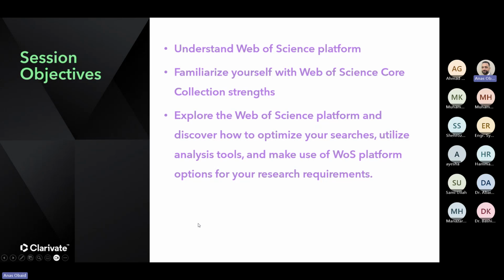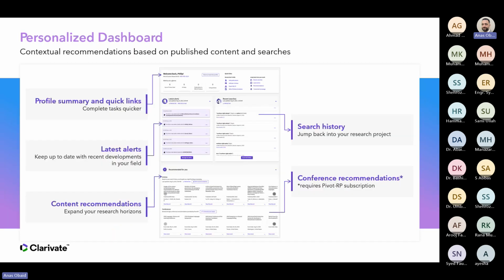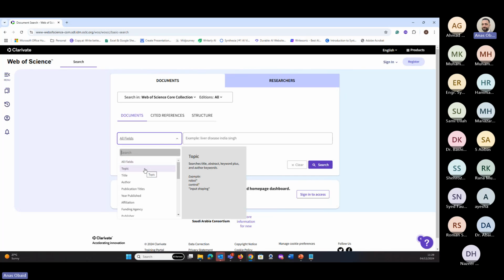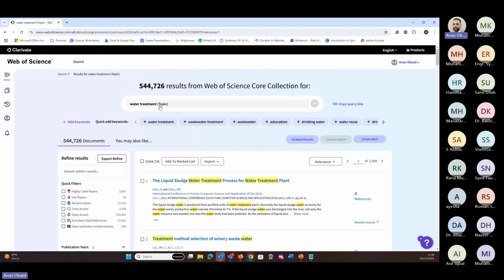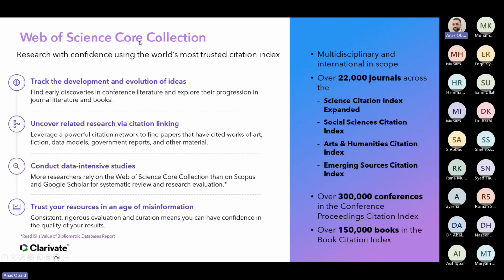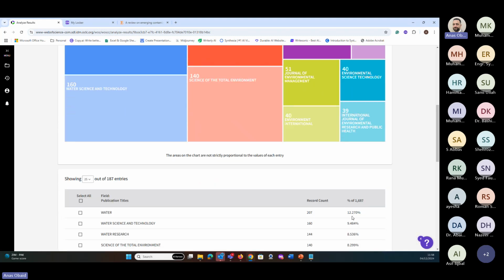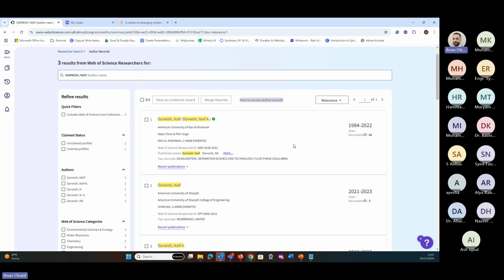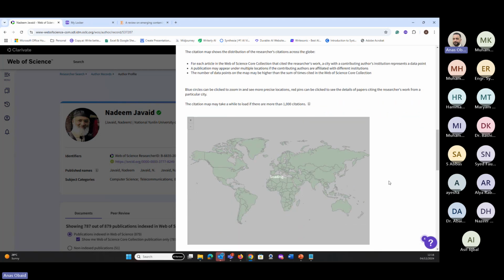Mastering Web of Science: Overview and Training | HEC EduTV | Online Training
In this video, you'll gain:

✅ An overview of the Web of Science platform
✅ Expert tips on navigating and using advanced tools
✅ Strategies for finding impactful research and publishing insights

Whether you’re a student, researcher, or academic professional, this training will enhance your skills in utilizing one of the world’s most trusted research databases.

🔗 Key Features Covered:

Citation analysis and management
Accessing indexed journals and research data

📌 Don’t miss out—watch now to elevate your academic and research capabilities!